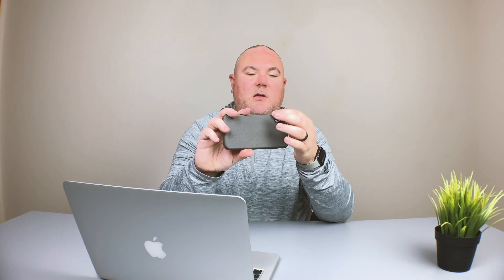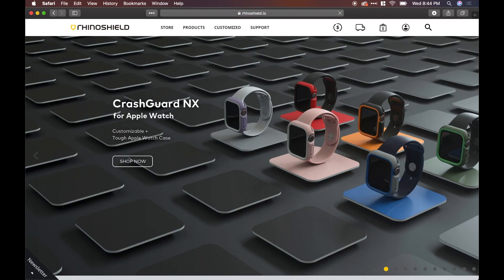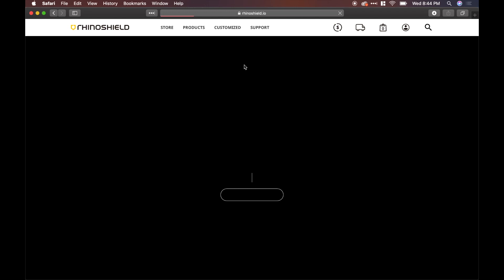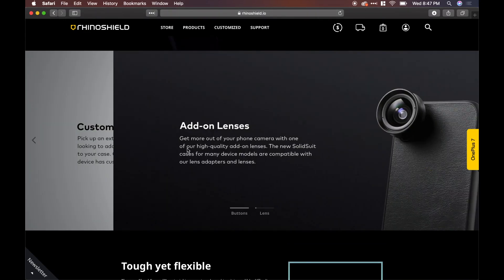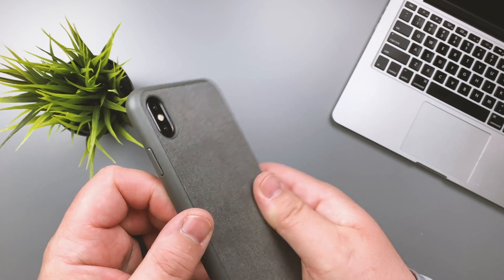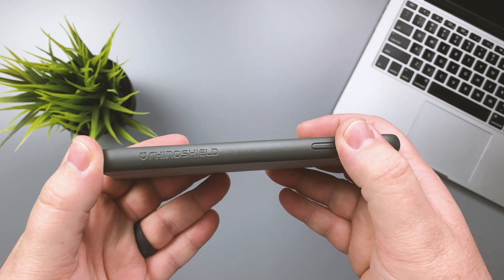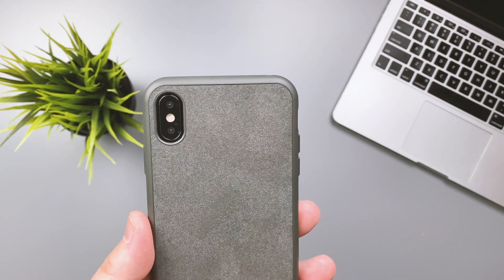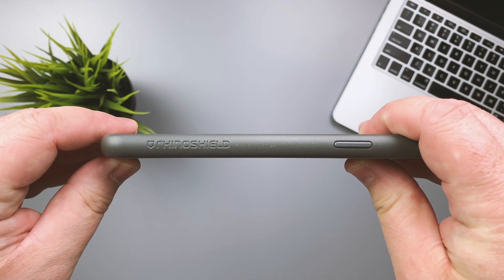Rhinoshield Solidsuit Microfiber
In this video we take a look at the Rhinoshield Solidsuit Microfiber case for the iPhone XS Max. SolidSuit is Rhinoshield's "revved-up take on the traditional phone case." It utilizes Rhinoshield's signature Shockspread material into a one-piece shell to provide more than 11 feet of impact protection.

This is one of my favorite phone cases due to its premium finish and feel in the hand. Watch as I break down the features of the case and discuss why I recommend you should buy this case.